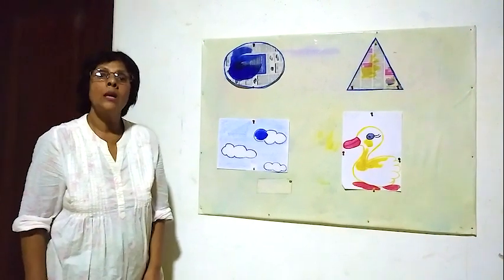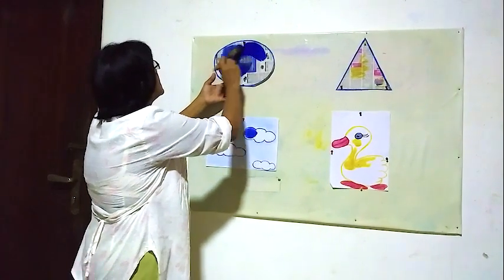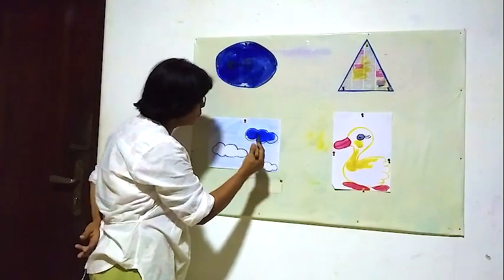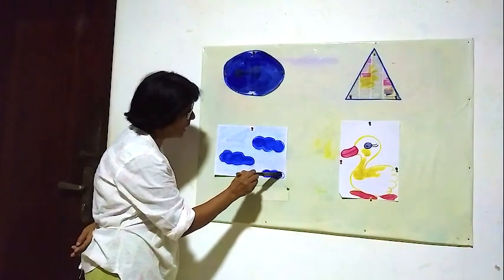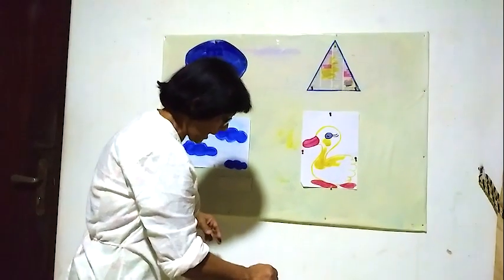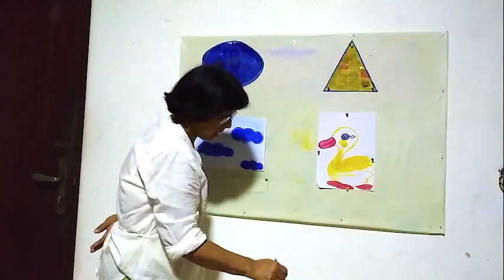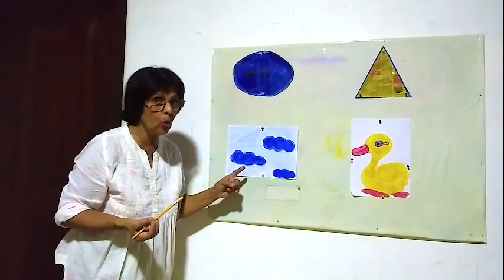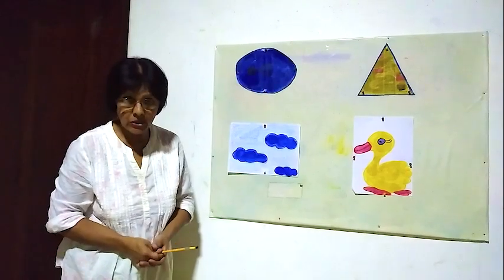PRE SCHOOL LESSONS FOR BEGINNERS LESSON - 6 INTRODUCING COLOURS (YELLOW AND BLUE)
Introducing Colours (Yellow And Blue).